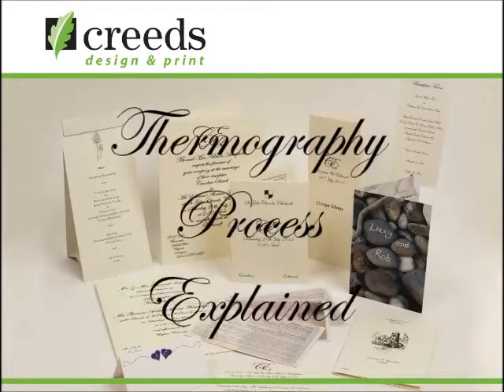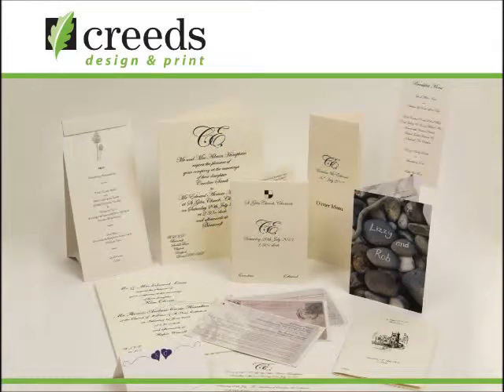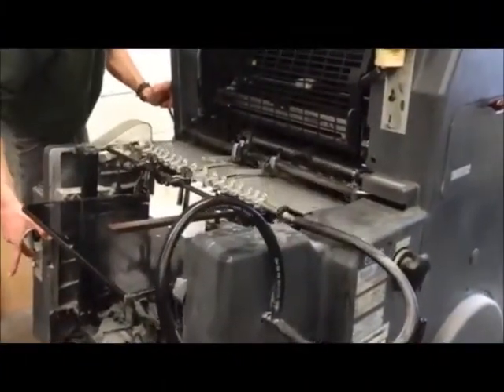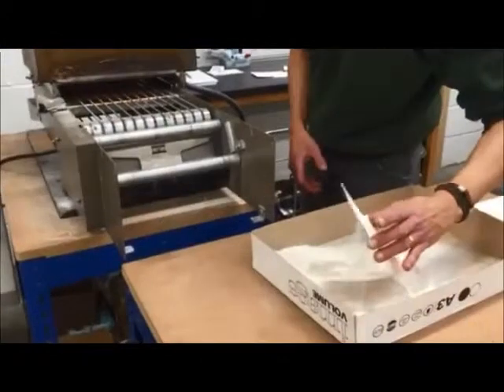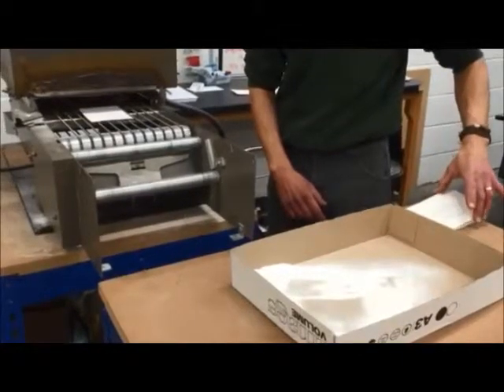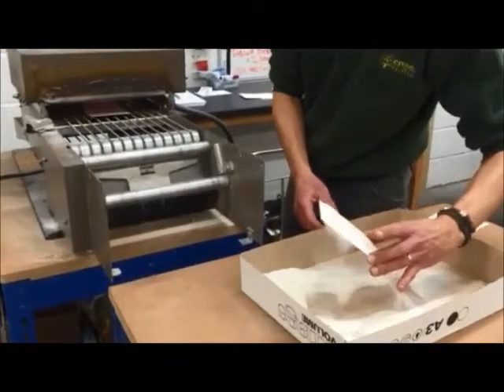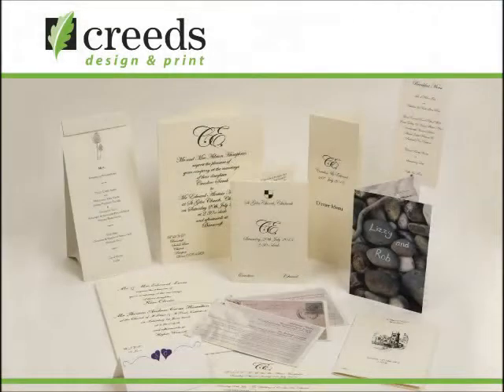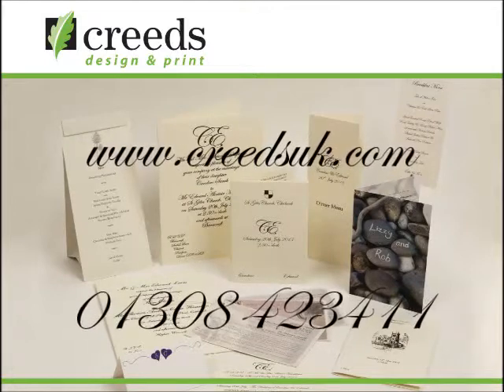Thermography process explained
This video demonstrates the printing process and stages of thermography